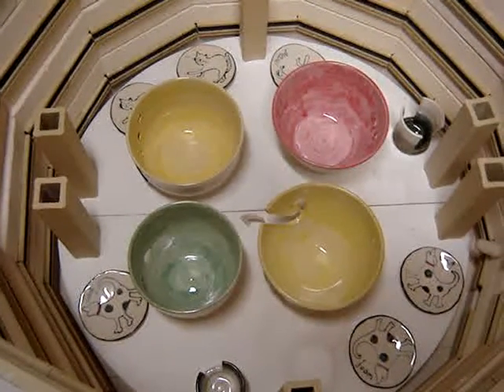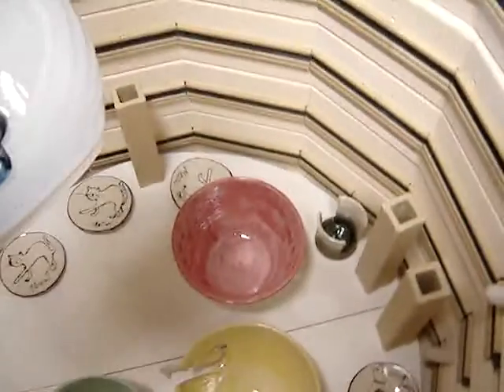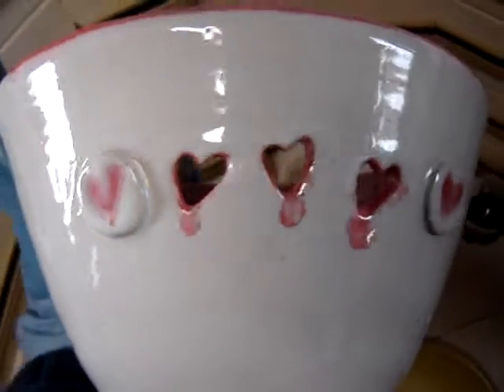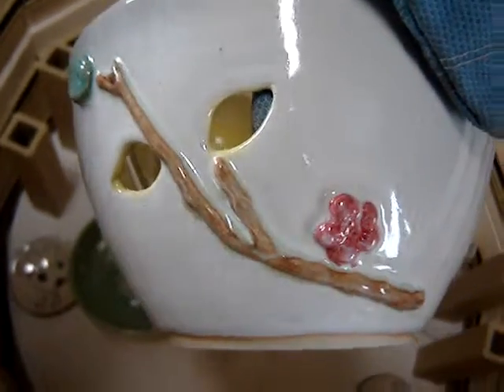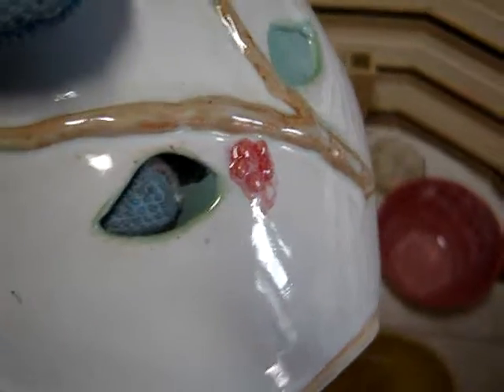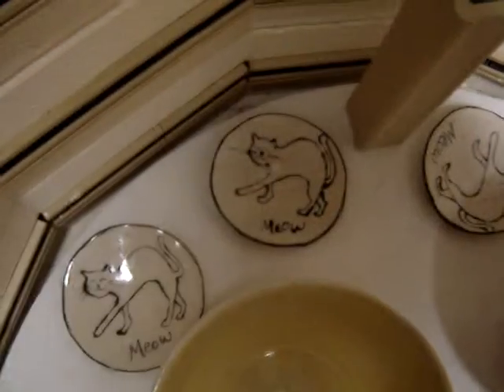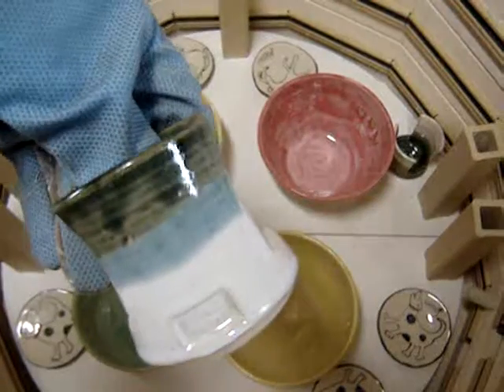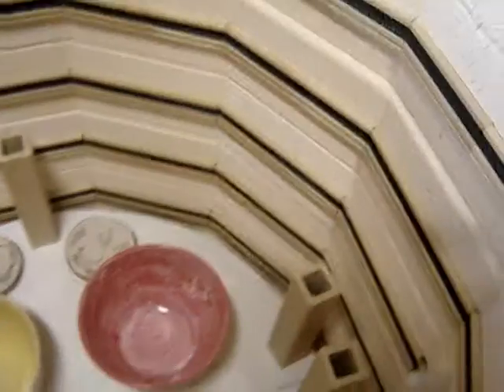Pottery Kiln opening glazing Nov 7 2013 Part 2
A look at the bottom layer of pieces just out of the cone 6 pottery kiln - still hot.  Mostly yarn bowls and a few sponge pots, as well as meow and woof dishes. Lots of work, but lots of relief too!